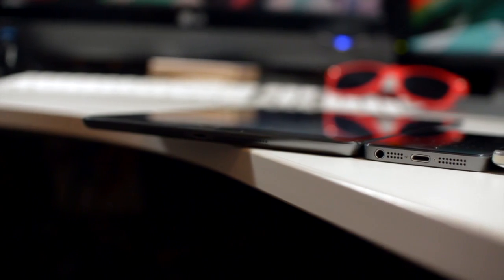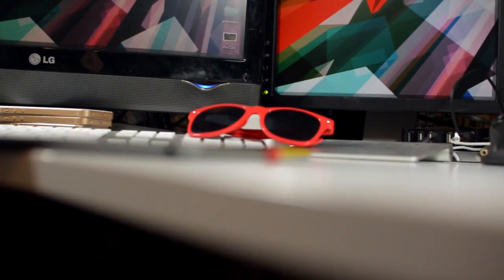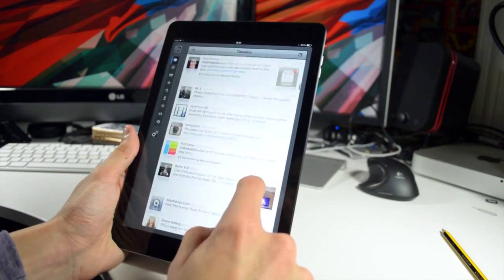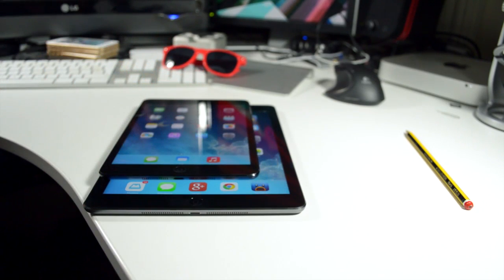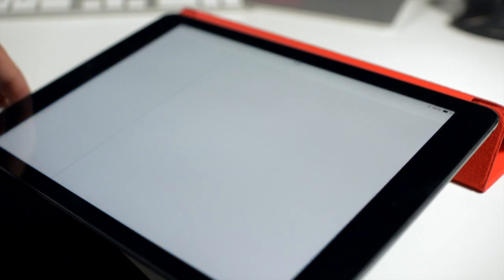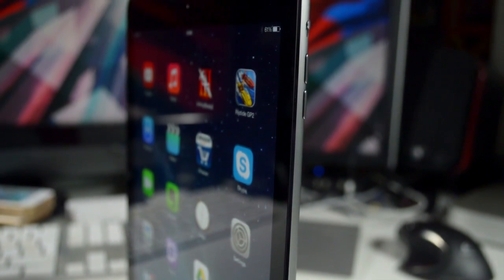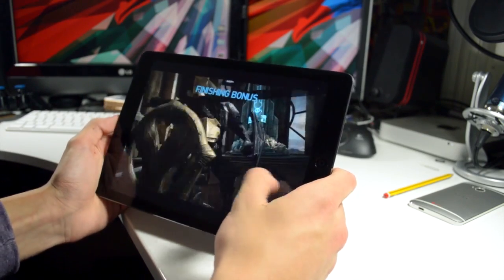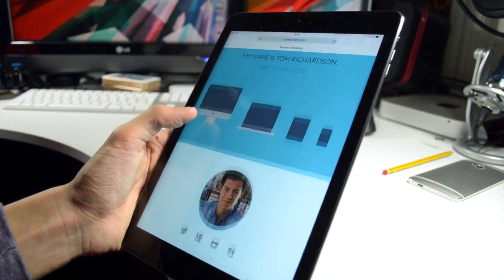5 Things I LOVE About The New iPad Air (iPad 5)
Buy The iPad Air:

iPad Air US

The iPad Air is here, and it's thin.

More Info!

FAQs!